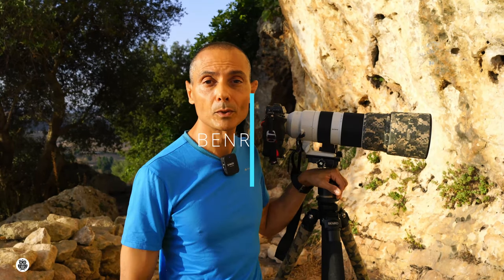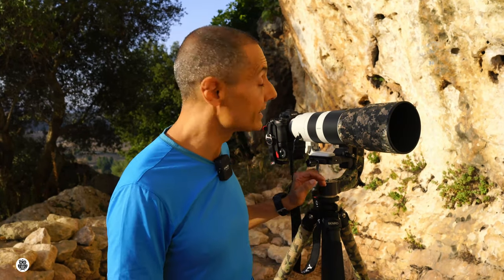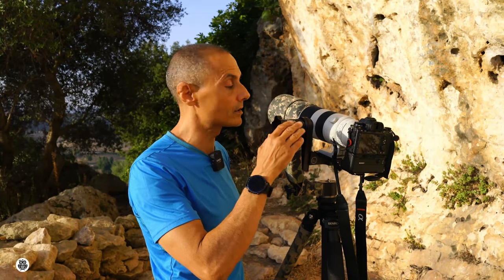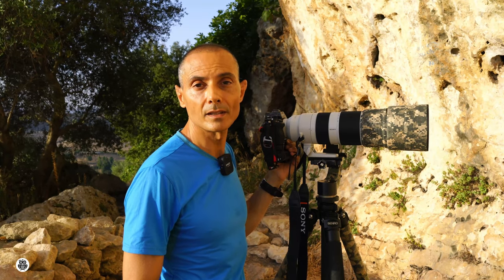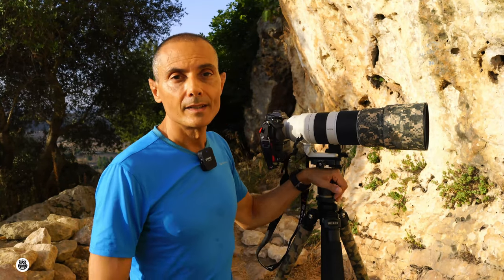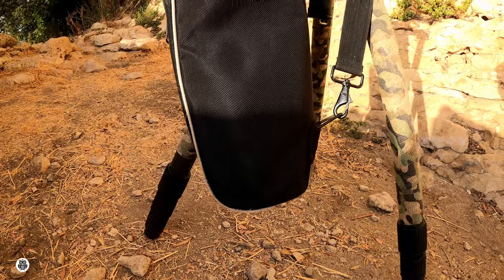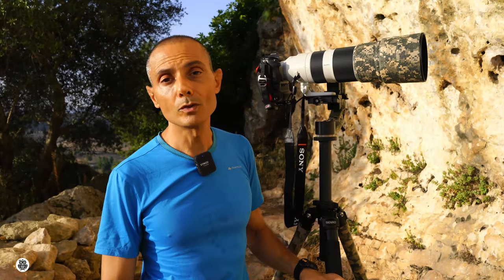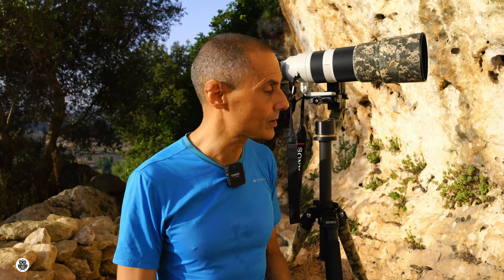Wildlife tripod review : Benro C3580T - Photoseiki TB101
Benro C3580T and Photoseiki TB101 - A wildlife tripod review
This my tripod for wildlife photography. It's the combination of a Benro's tripod and Photoseiki's gimbal head. In the video I'll try to give you my opinions, with pros and cons, about this solution. Let me know waht you think about it, and if you want to know something else.

As always thanks for watching and if you liked the video, please subscribe to the channel, give me a like and don't forget to allow the notifications in order to not lose every my new video.
Cheers.
Giuseppe

Chapters
0:00 introduction
0:36 Photoseiki TB101 - the gimbal head
4:05 Benro C3580T - the tripod
5:48 pros&cons
7:30 conclusion and greetings